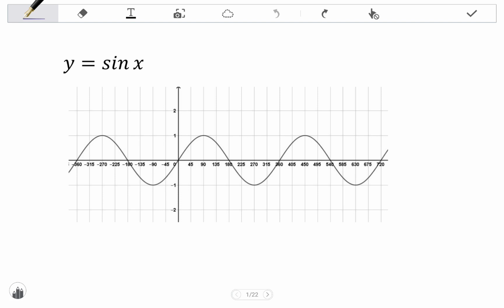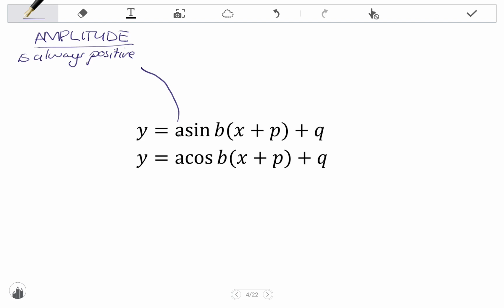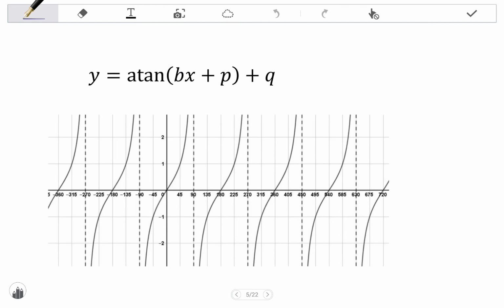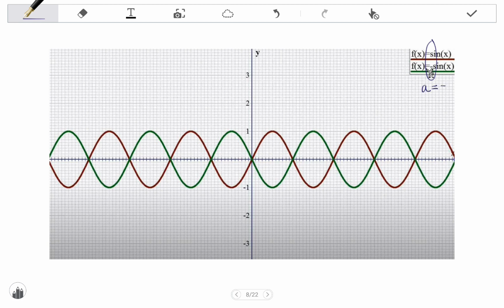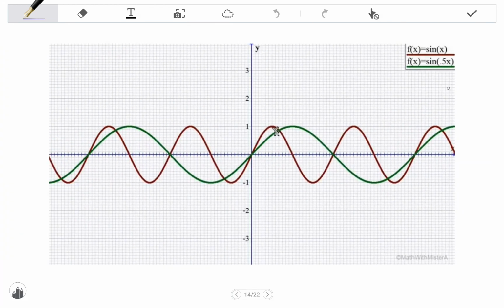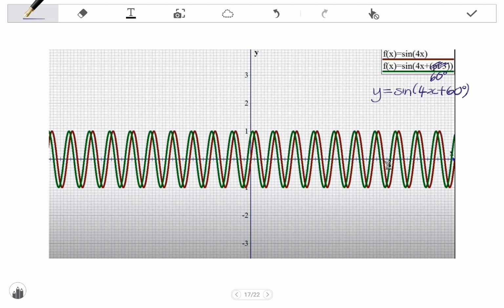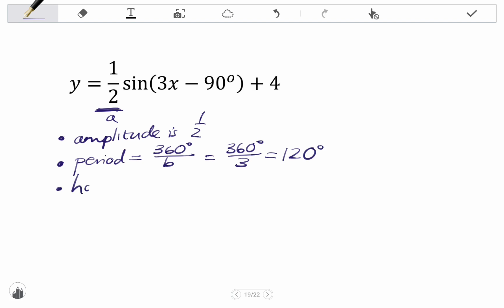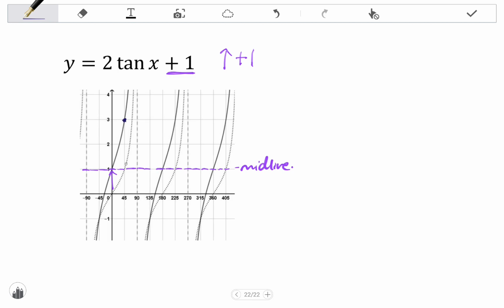12 TRIGONOMETRY Basic graphs and parameters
In this video I revise the trigonometric graphs and the effect of the parameters in their equations.